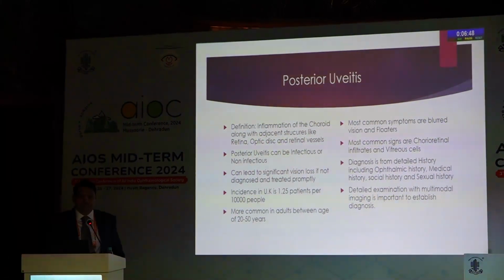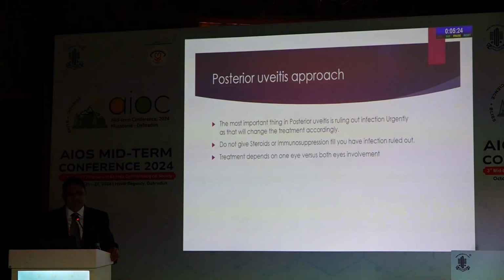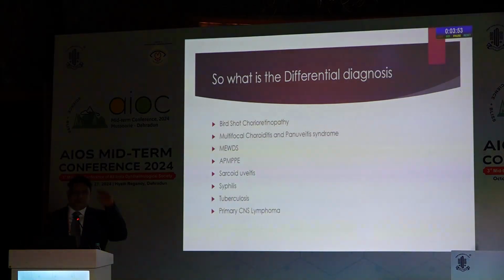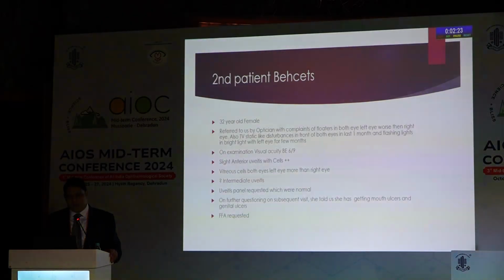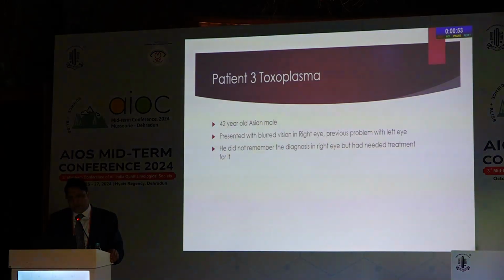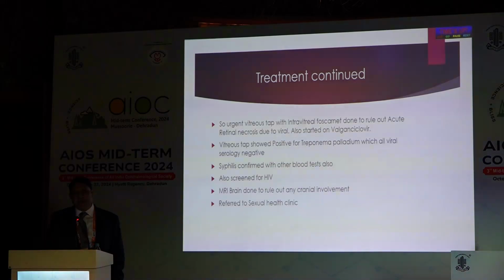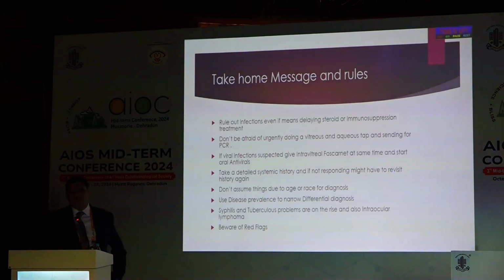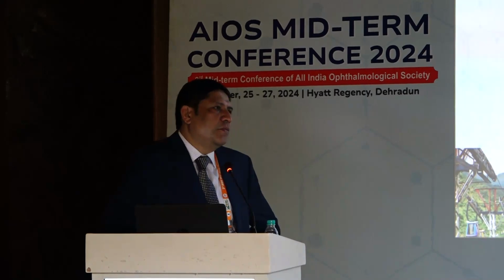AIOCMT3 2024 GP13 topic Dr Atul Varma Posterior Uveitis a Case based approach for diagnosis